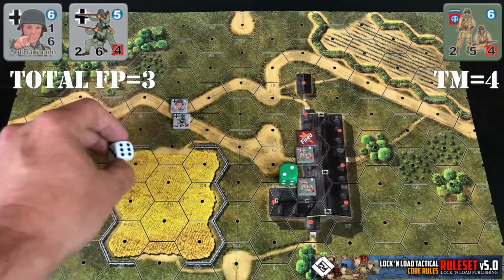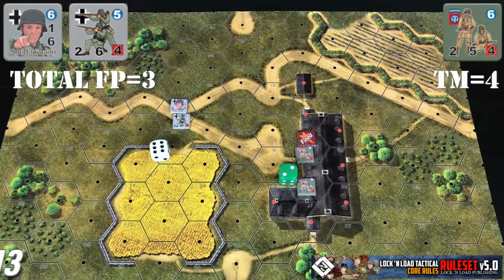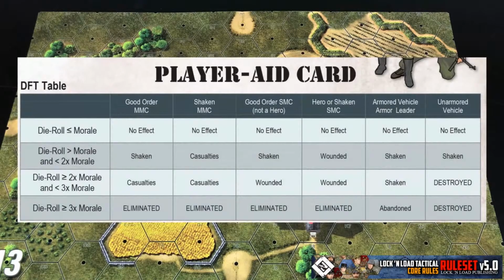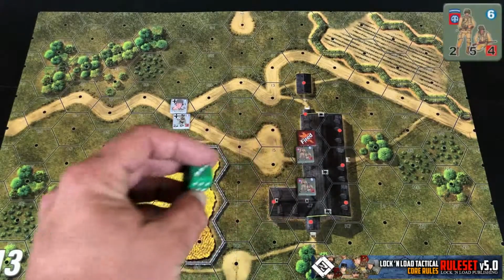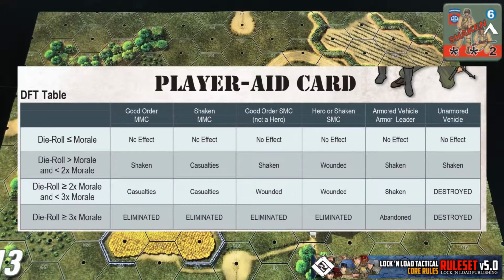05 LnLT 2A - Direct Fire & DFT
Bootcamp LnLT 2A - Direct Fire & DFT.